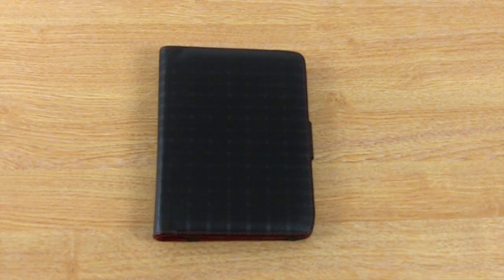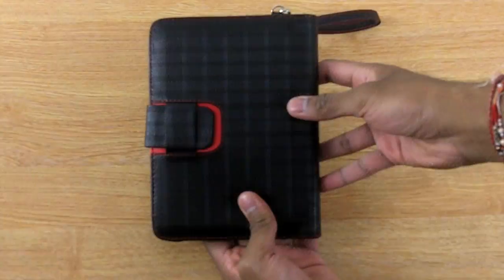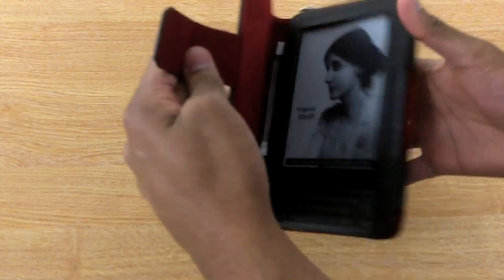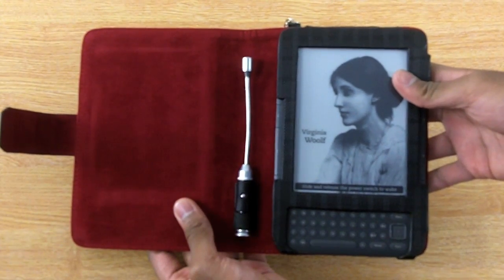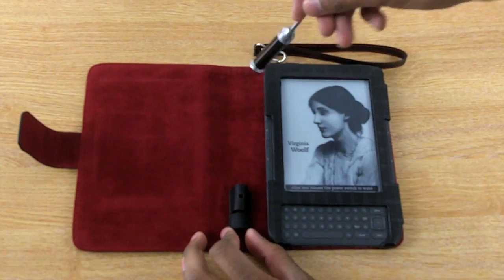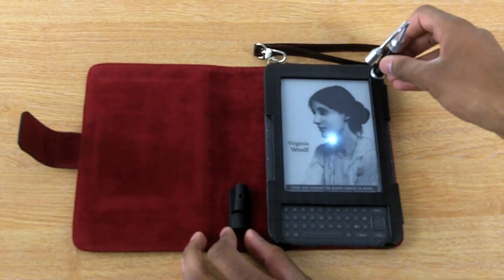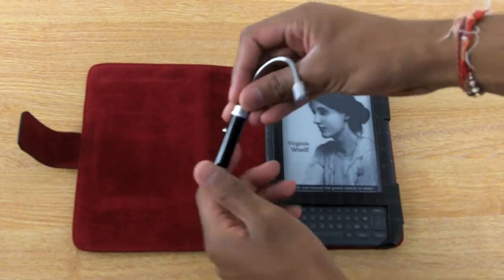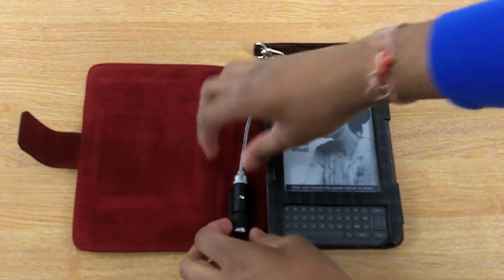Luminous Case and Light for Amazon Kindle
A short video to show the luminous case and light for the Amazon Kindle available at mobilefun.